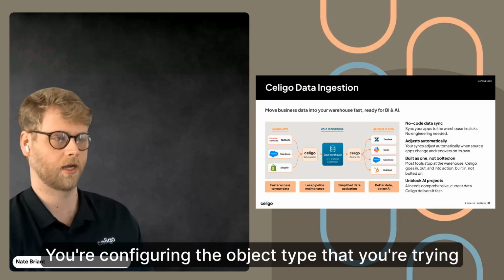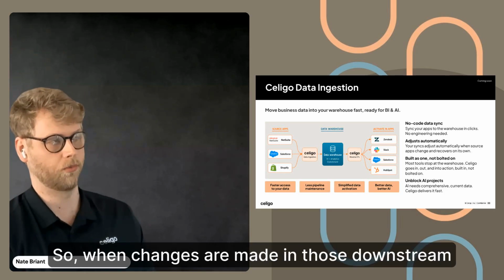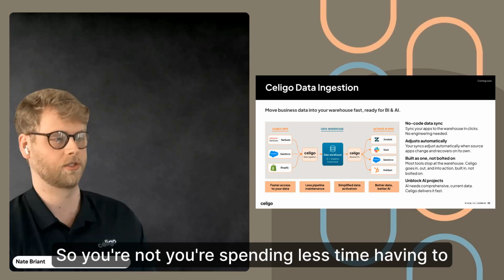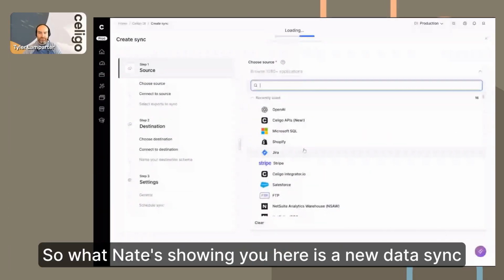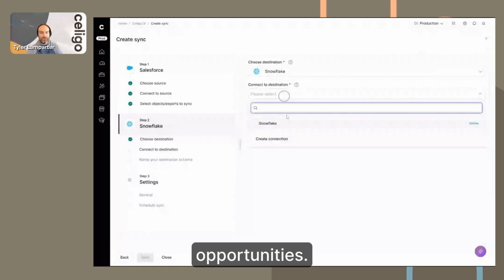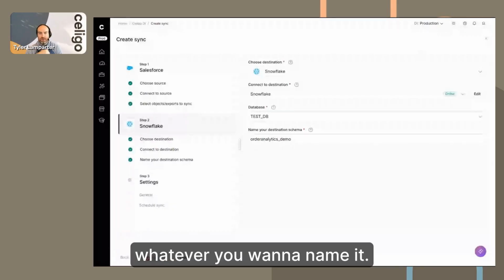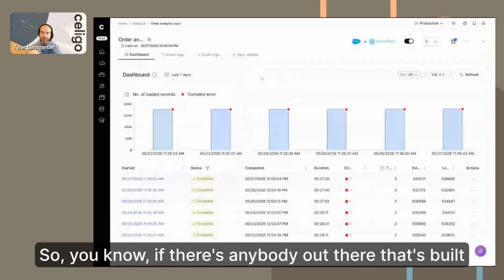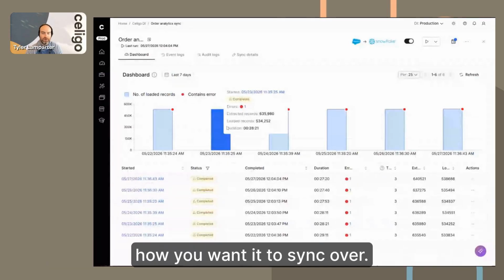Celigo data ingestion: stop building ETL flows manually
Watch a Salesforce-to-Snowflake sync get configured in under three minutes — source selected, objects chosen, destination schema named, schedule set. No SOQL queries written. No exports built. No table schemas defined manually.

If you've migrated SaaS data into a warehouse using Celigo flows before, you know how many steps that involves: create the export, write the query to fetch all fields, configure the flow, build the import, handle schema changes manually when Salesforce adds a field. Data ingestion replaces all of that for the straightforward case: you want the raw data from the source, in your warehouse, kept current.

Here's what Celigo's new data sync does — and why schema drift handling alone makes it worth switching:
▸ Choose source → choose objects — pick Salesforce, see every object in your environment, select the ones you want. No SOQL, no manual field mapping.
▸ Choose destination — Snowflake in this demo. Name the schema; Celigo creates the tables.
▸ Schedule and run — set frequency, trigger an initial historical sync back to a specific date.
▸ Schema drift handling — when a field is added or removed upstream, Celigo detects it and updates the table in your warehouse automatically. No manual intervention.
▸ Full visibility — table-level status, sync history, and all the management you'd expect.
▸ Part of one platform — the same Celigo instance handles data ingestion and reverse ETL, so insights pulled from your warehouse can be pushed back out to the applications where your business users actually work.
Live demo: full Salesforce-to-Snowflake data sync setup, end to end.

CHAPTERS
00:00 Why AI and BI use cases require timely, accessible data
00:45 What the new data sync object is
01:30 Demo: choosing Salesforce as source and selecting objects
02:30 Choosing Snowflake as destination and naming the schema
03:15 Scheduling the sync and configuring historical backfill
04:15 Schema drift: what happens when fields change upstream
05:15 How data ingestion fits into Celigo's one-platform story
Celigo handles the sync. You handle the analysis.